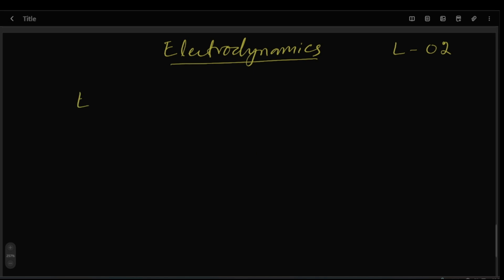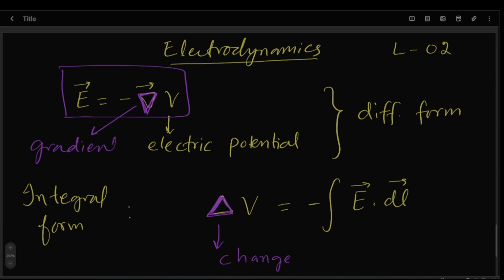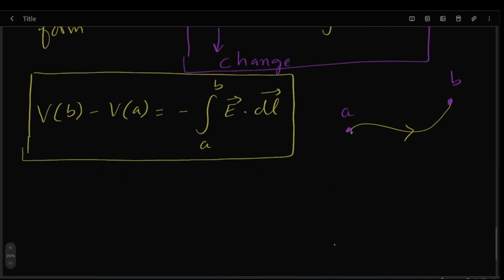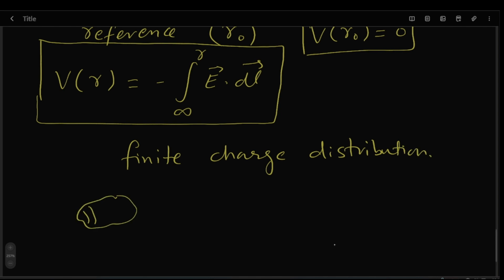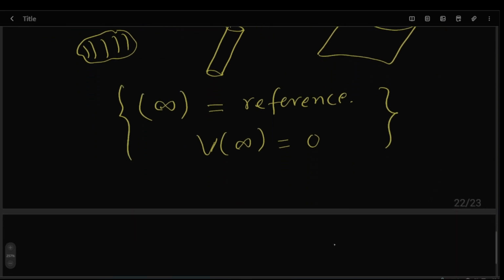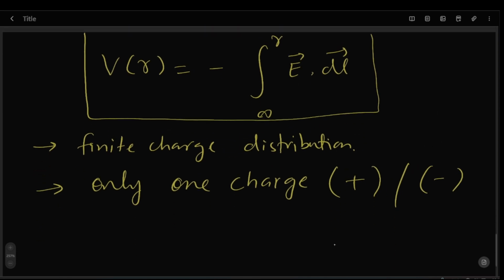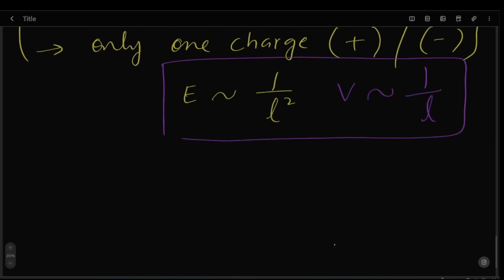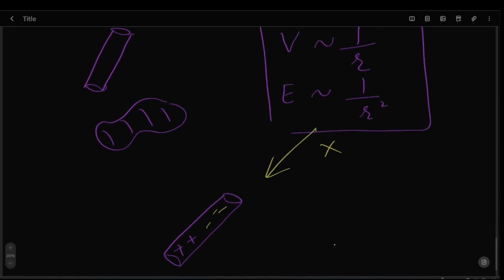electrodynamics-lecture-02 iitjam jest netjrf physics